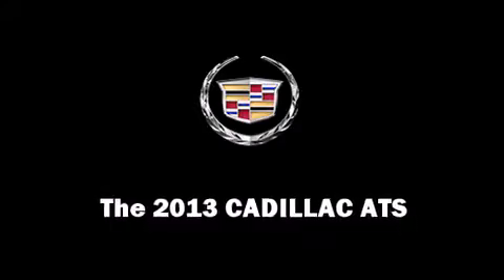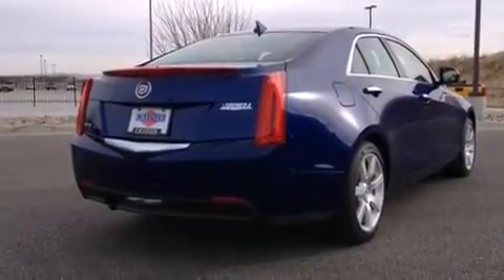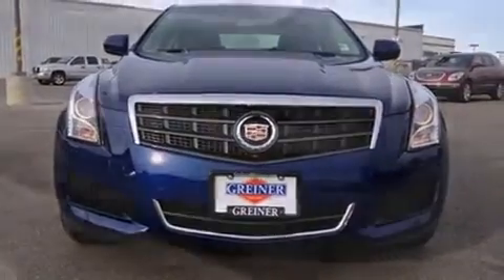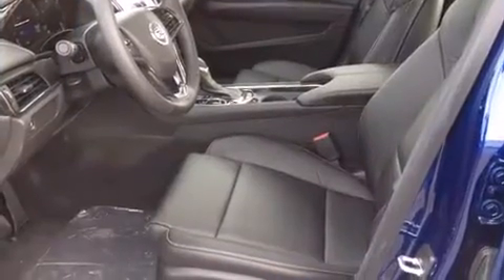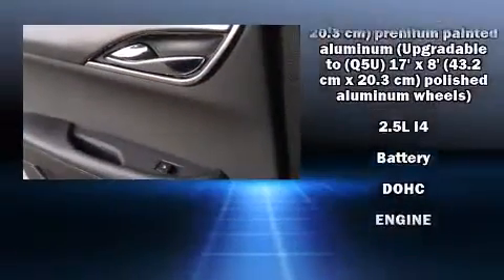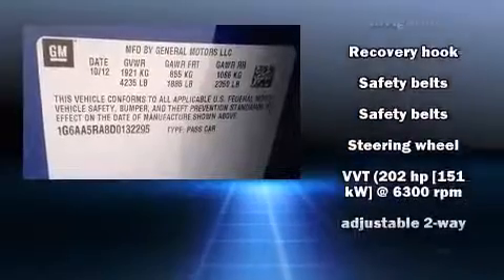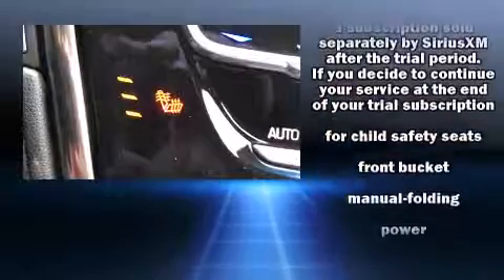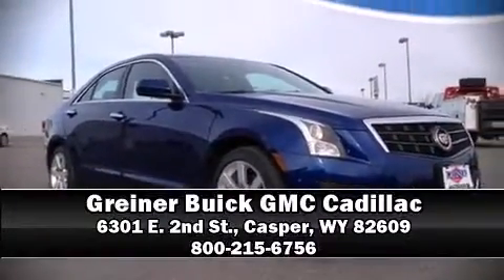2013 CADILLAC ATS in Casper, WY 82609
Greiner Buick GMC Cadillac

This 4 door, 5 passenger sedan offers the latest in technological innovation and style. It features an automatic transmission, rear-wheel drive, and a 2.5 liter 4 cylinder engine. Top features include power front seats, automatic temperature control, fully automatic headlights, power door mirrors and heated door mirrors, power windows, remote keyless entry, an overhead console, and cruise control. Audio features include a CD player with MP3 capability, steering wheel mounted audio controls, and 10 speakers, providing excellent sound throughout the cabin. Safety equipment has been integrated throughout, including: head curtain airbags, front SIDE impact airbags, traction control, anti-whiplash front head restraints, ignition disabling, and 4 wheel disc brakes with ABS. Electronic stability control stands out as a technologically savvy innovation, keeping you better connected to the road. Are you ready to experience this vehicle for yourself?